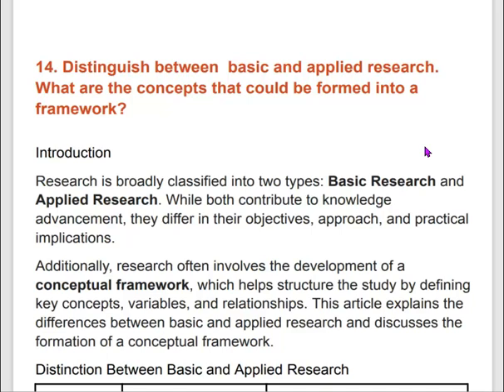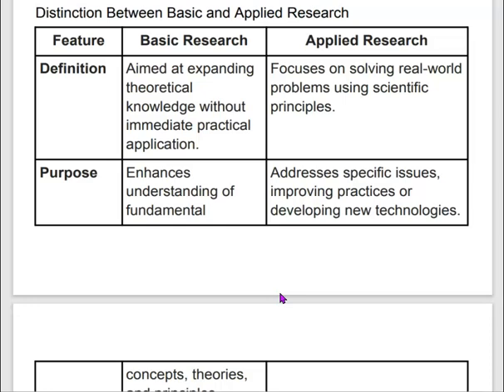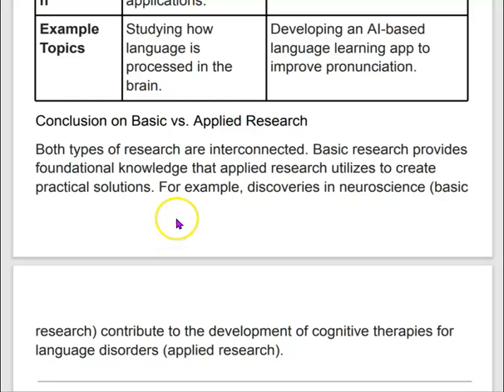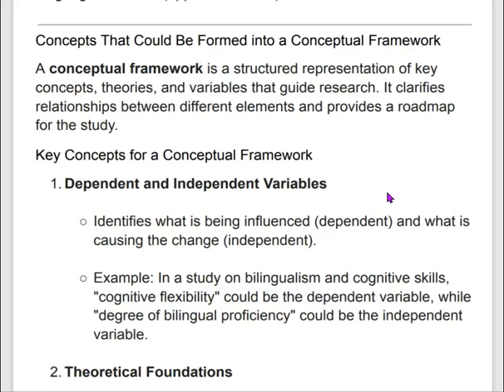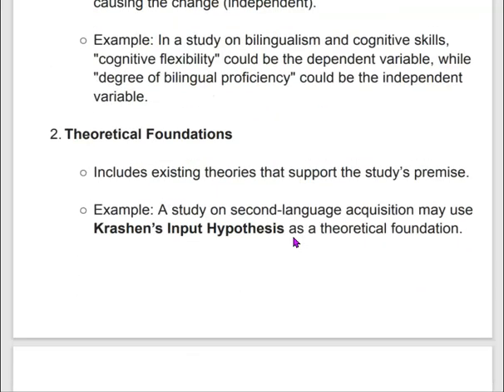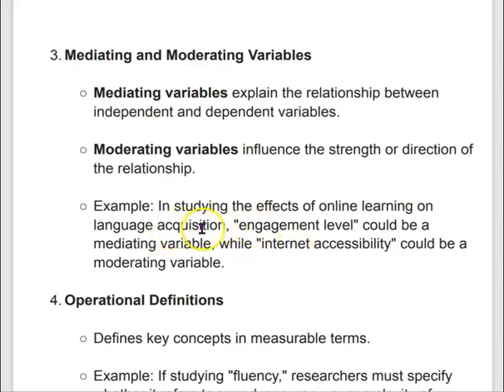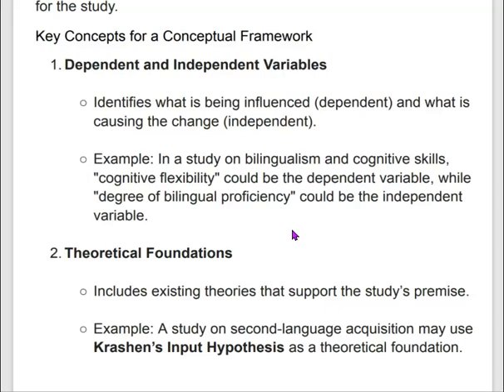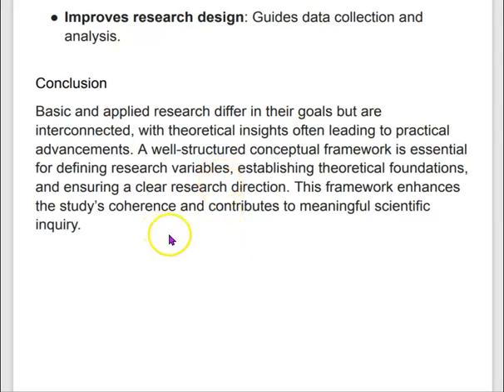BASIC APPLIED RESEARCH CONCEPTUAL FRAMEWORK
Basic Applied Research Conceptual Framework | Explained Simply
Welcome to this quick and easy guide on Basic Applied Research and its Conceptual Framework! Whether you're a student, researcher, or just curious, this video breaks down key ideas, including:

✅ What is applied research?
✅ How does a conceptual framework work?
✅ Steps to build your own framework

Perfect for beginners in research or social sciences! 🎓